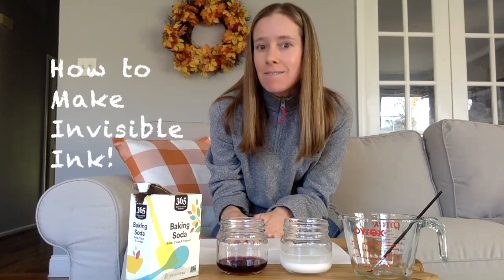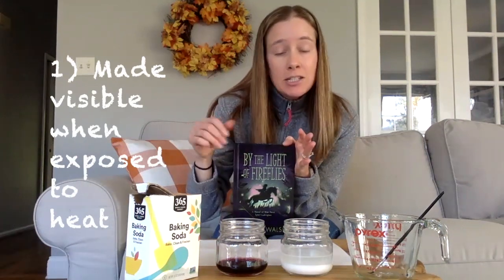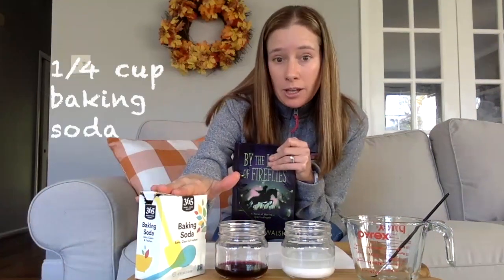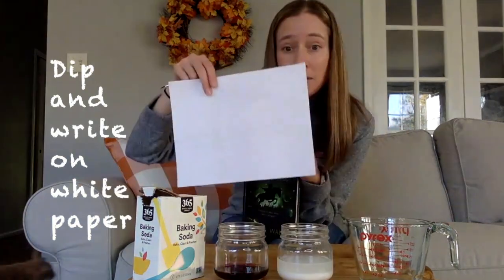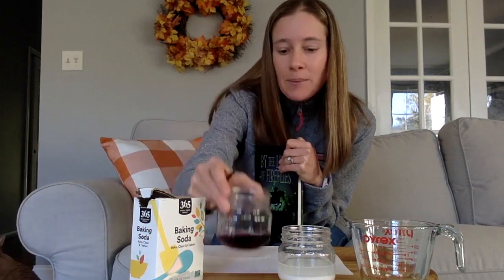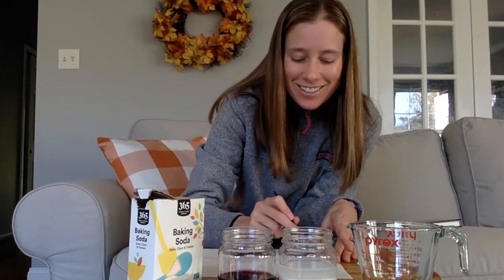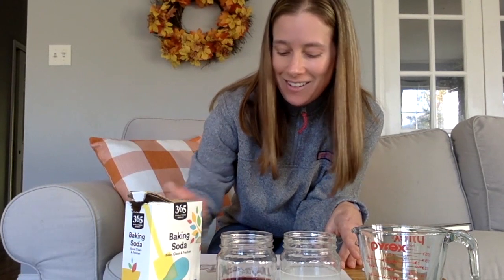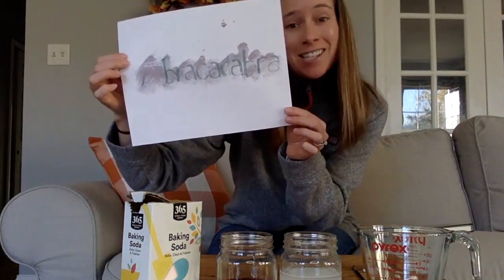How to make invisible ink!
How to make invisible ink, inspired by By the Light of Fireflies!